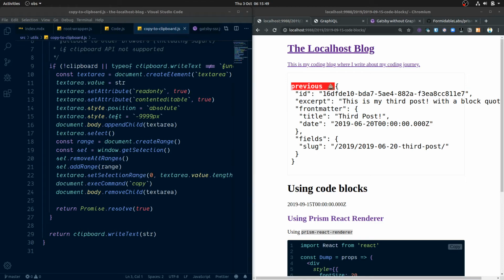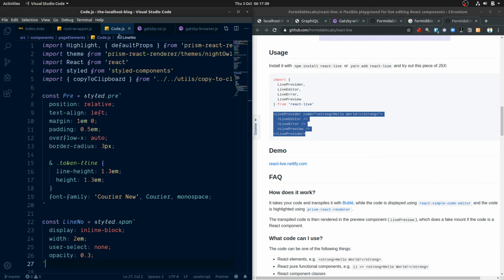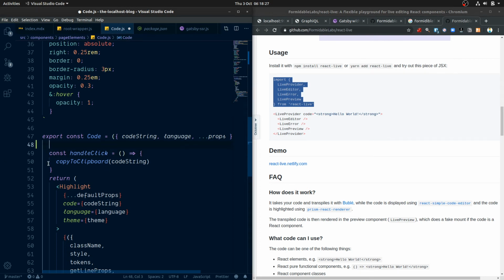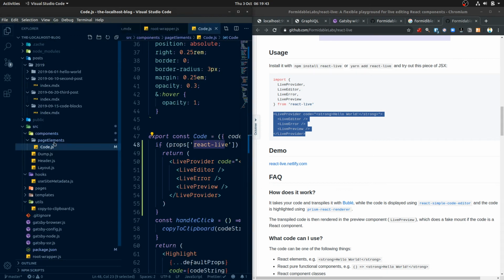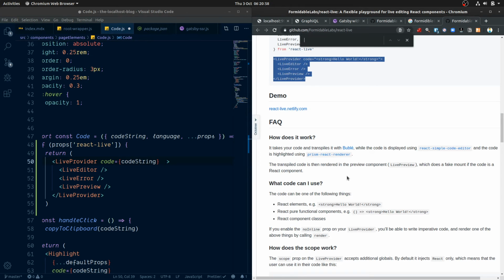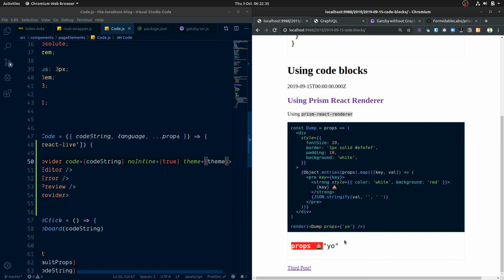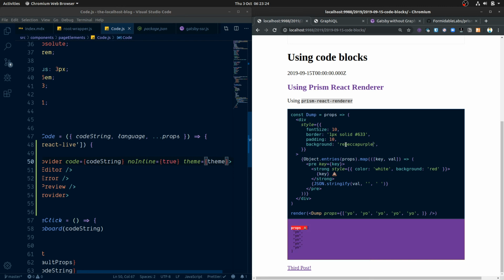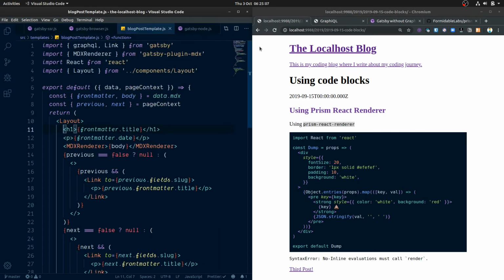Create a Developer Blog with Gatsby and MDX - add react live